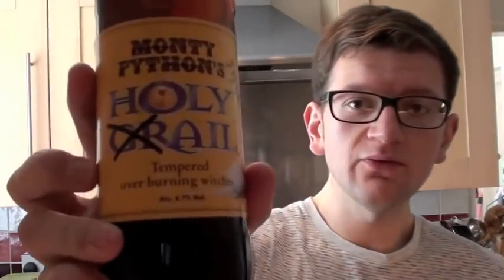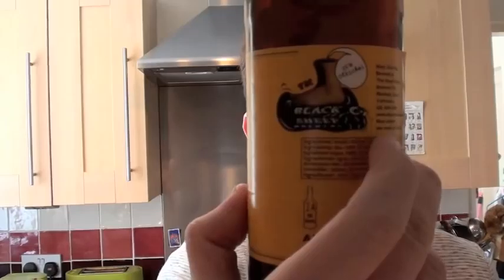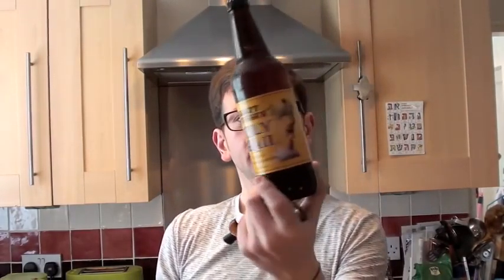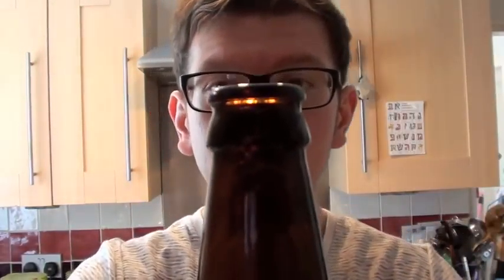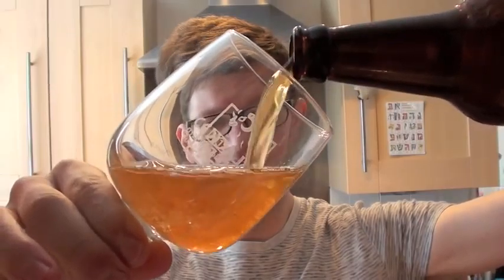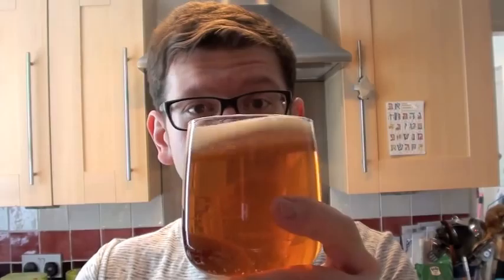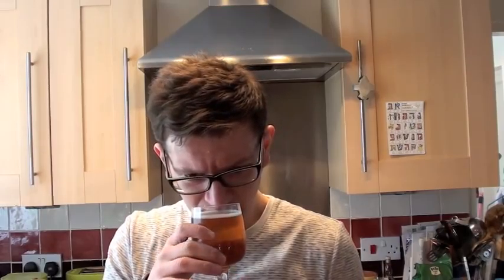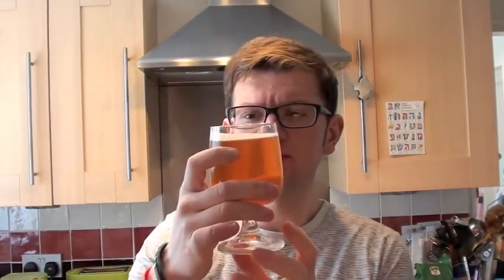Bear Beer Reviews 29- Black Sheep Brewery Monty Python Holy Grail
I spent all yesterday flailing around in the kitchen using this ale, but I barely touched a drop! So here we are, a Bear Beer Review on the comedy outfit's own brew. Will i be smashing a dead parrot against a table in rage, or will I proclaiming the new messiah?

Much love,

Bear